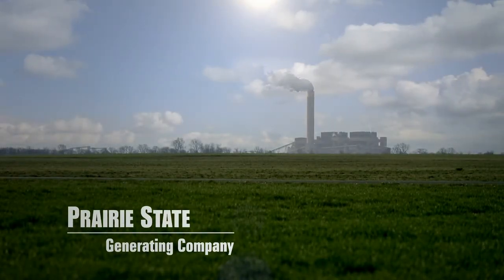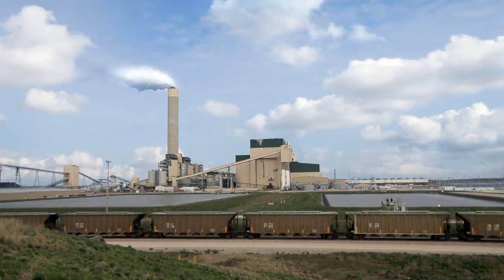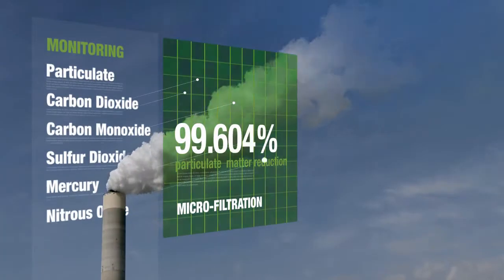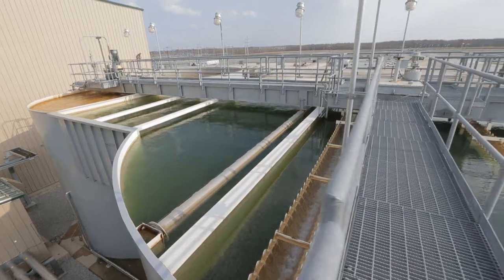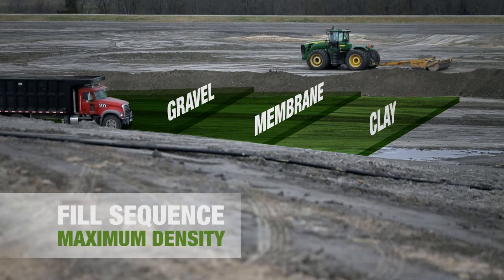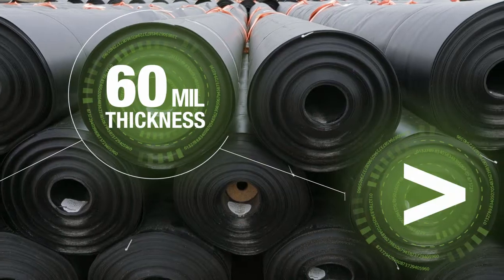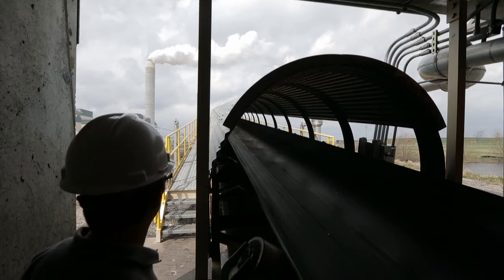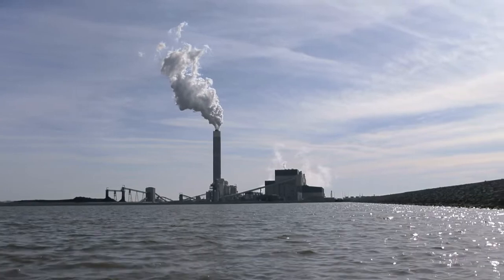Prairie State Energy Campus 2013